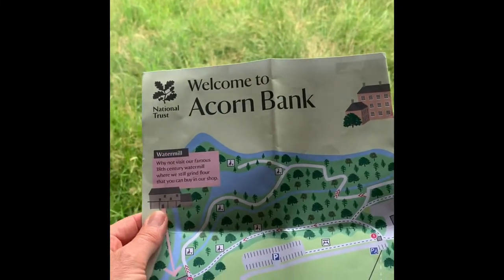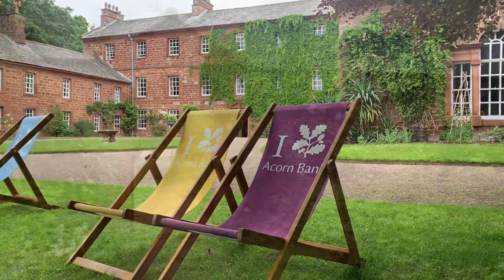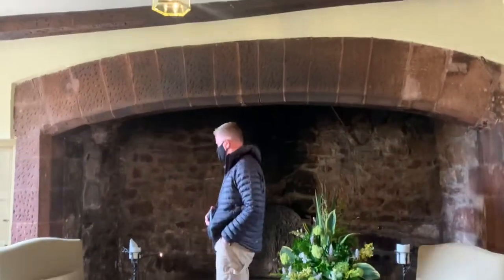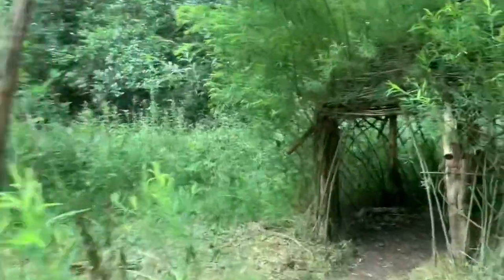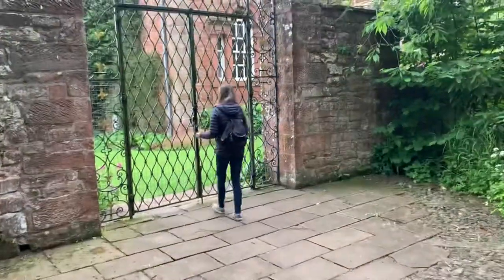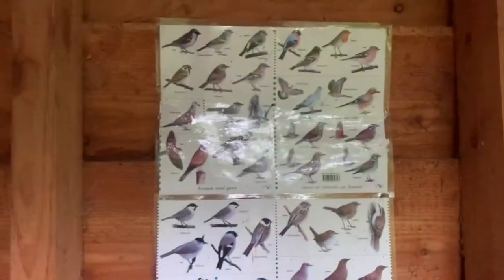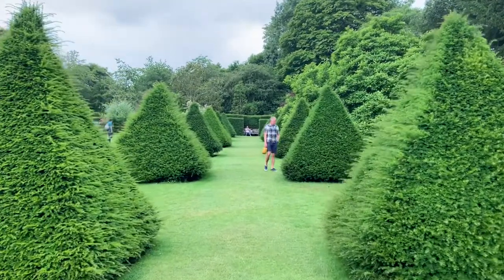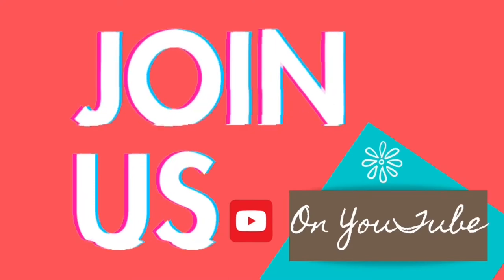Acorn Bank, Cumbria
A beautiful 13th century house once owned by the knights Templar with 180 acres of park and woodlands. It is now in the safe hands of the National Trust for us and generations after us to enjoy. It is also home to the rare red squirrel as well as badgers and otter. Definitely one for all the family to enjoy.